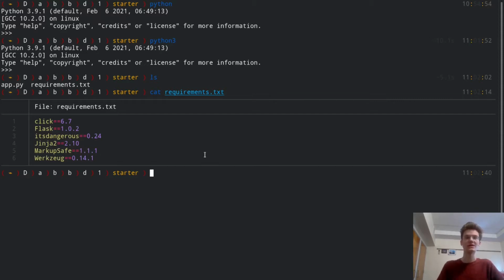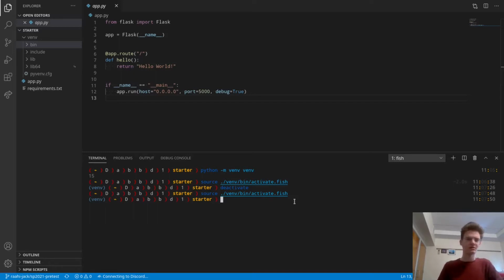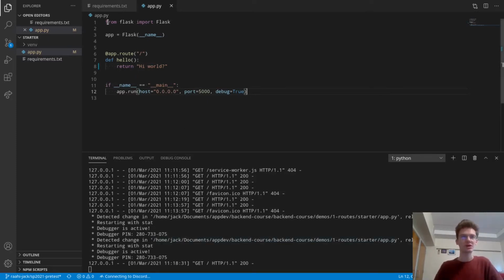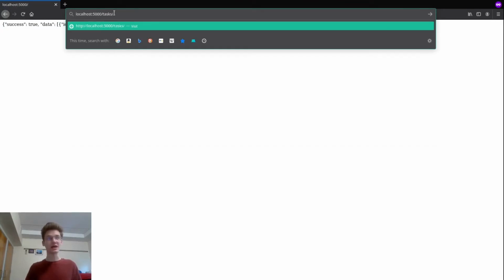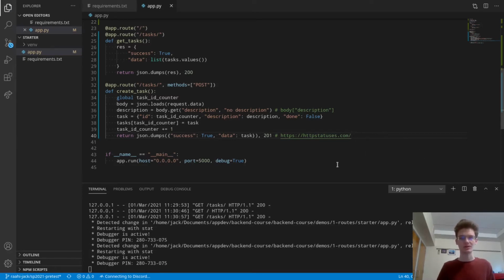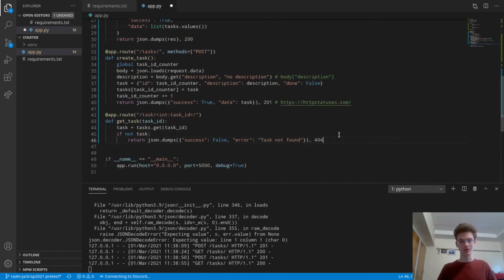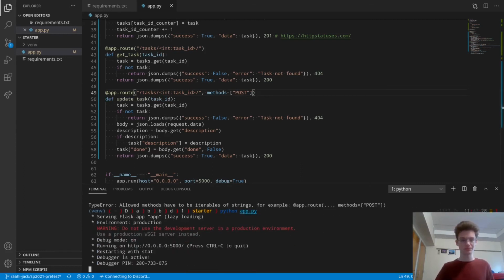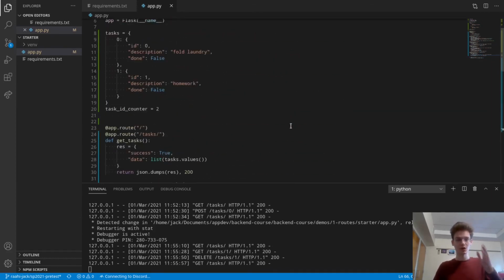Intro to Backend Development: Demo 1 - Routes